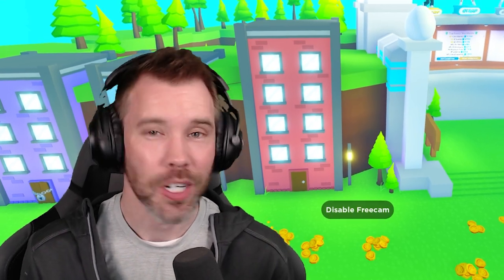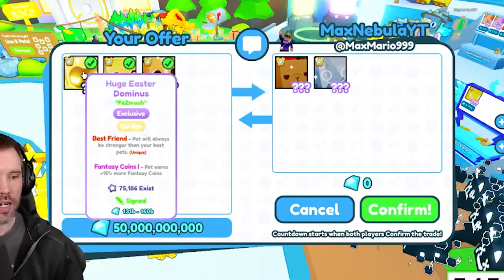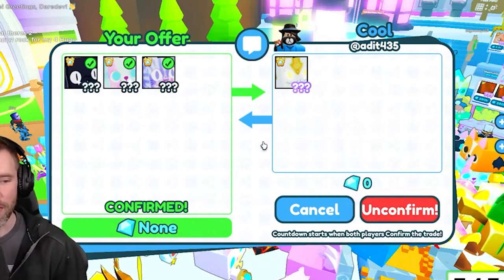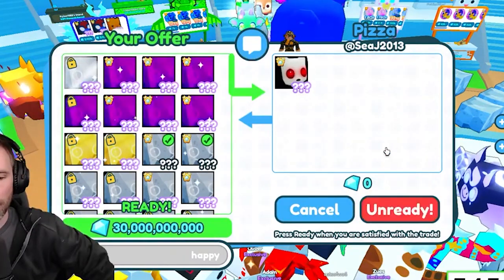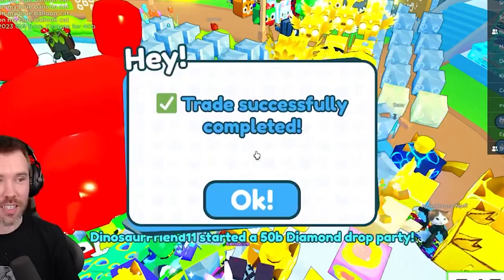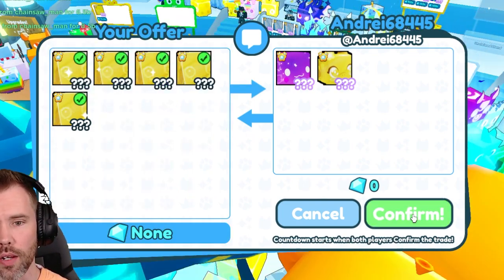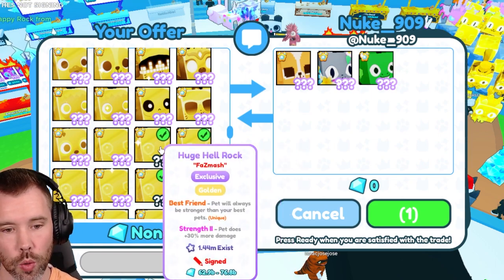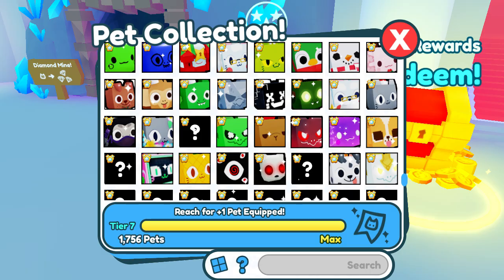COMPLETING MY INDEX In Pet Simulator X | Roblox